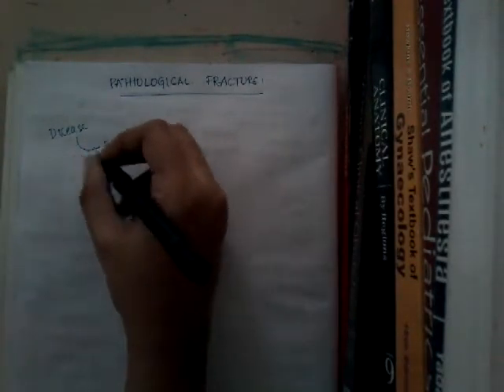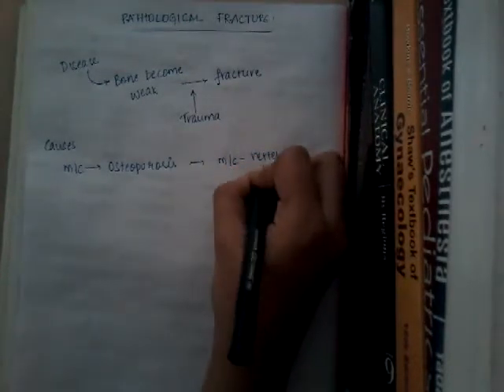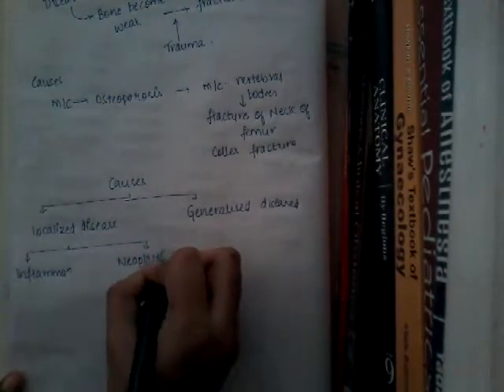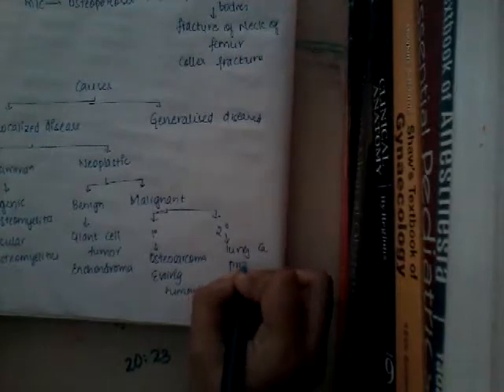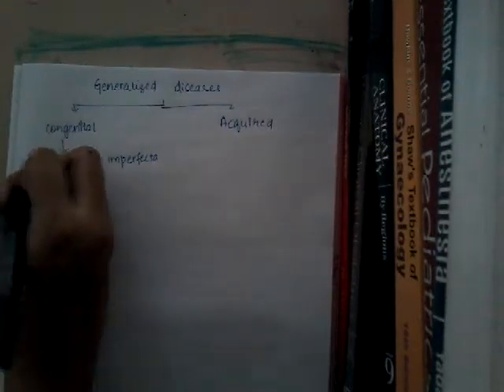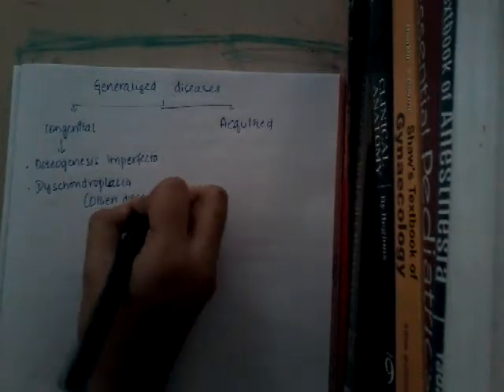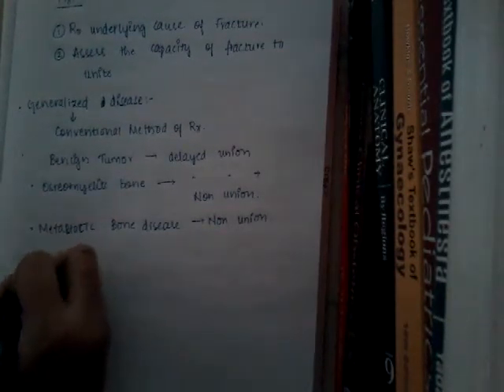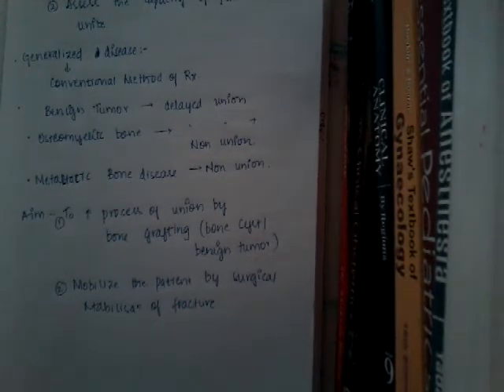Pathological fracture || orthopedics